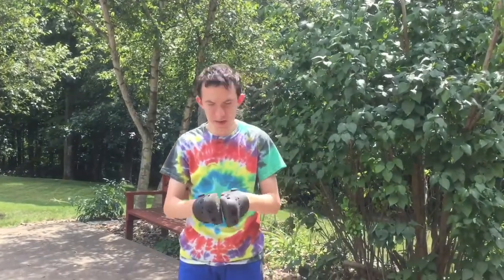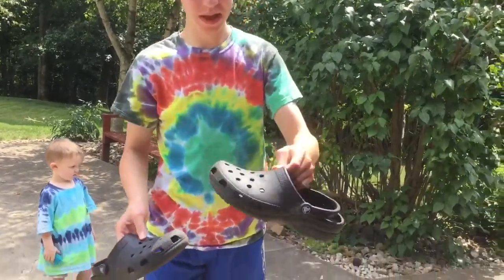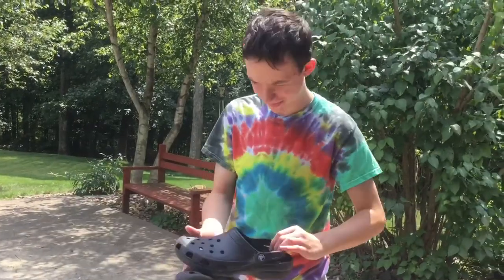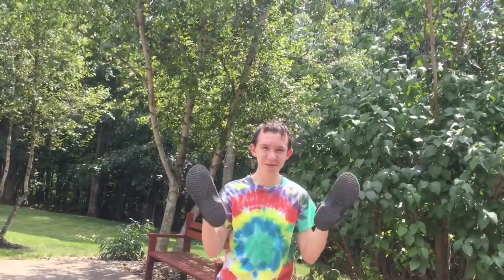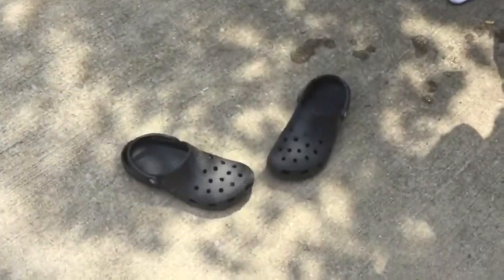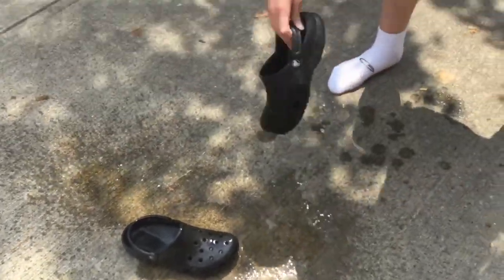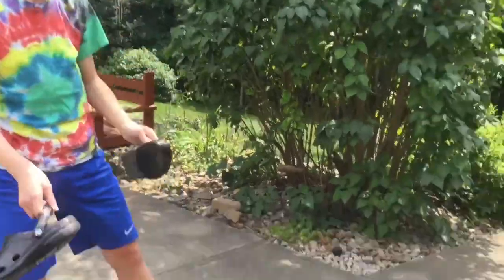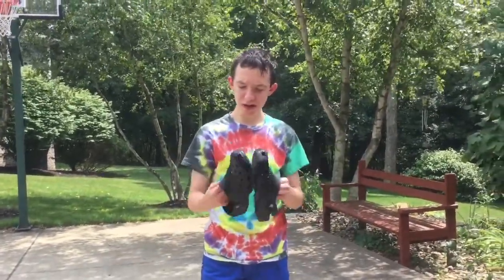Croc Review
A nice filter system I believe